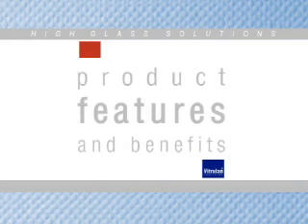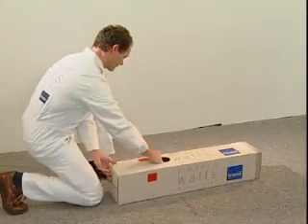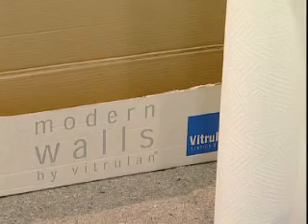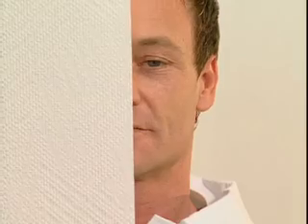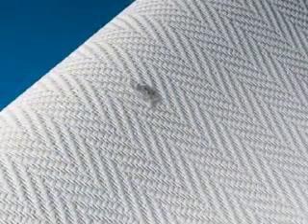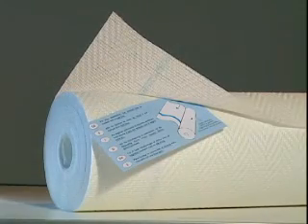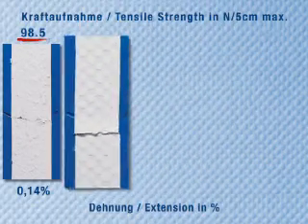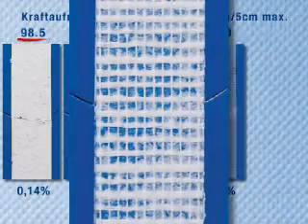Instructiuni de montaj al tapetului din fibra de sticla Vitrulan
In acest video gasiti informatii despre montajul tapetului din fibra de sticla Vitrulan.